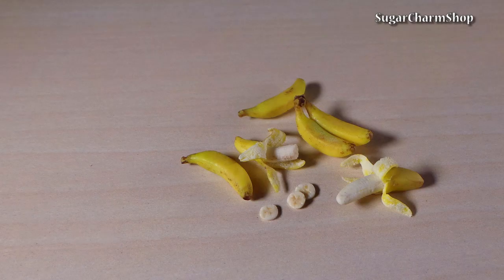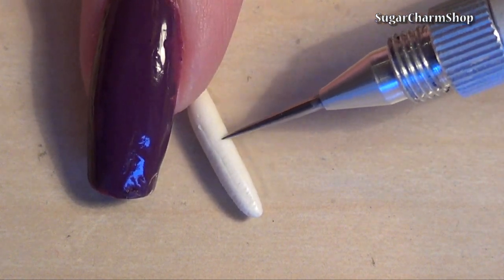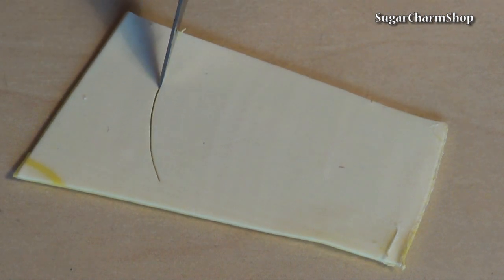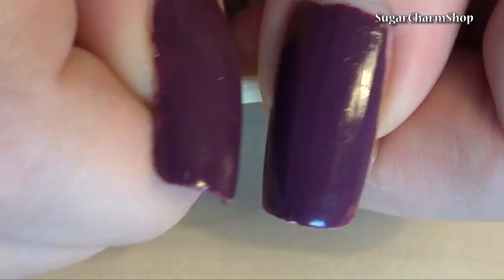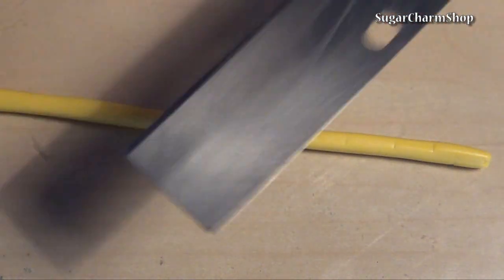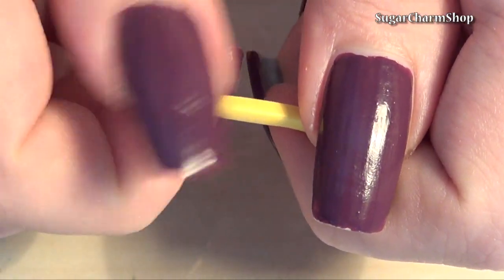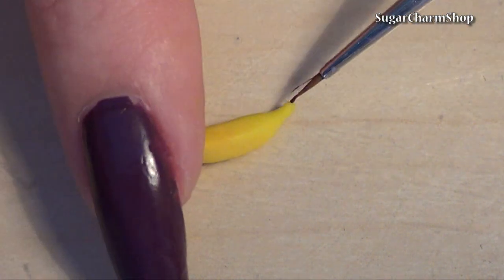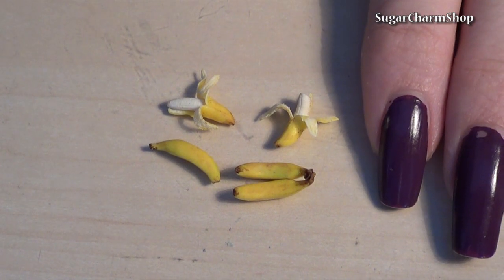Polymer Clay Banana Tutorial - Miniature Food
Hey Guys! Today we're making miniature bananas :) These have been requested a lot as well, so I hope you'll enjoy the video.

Second channel for a video about the small dotting tool and how to modify ones you already have;